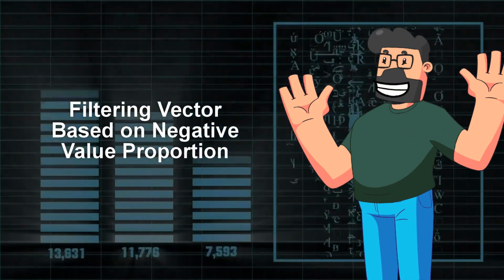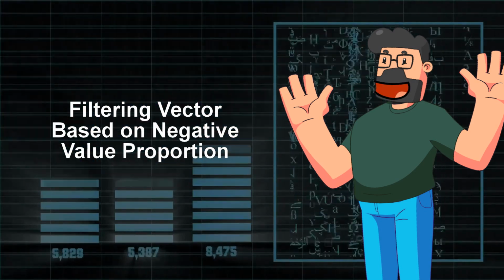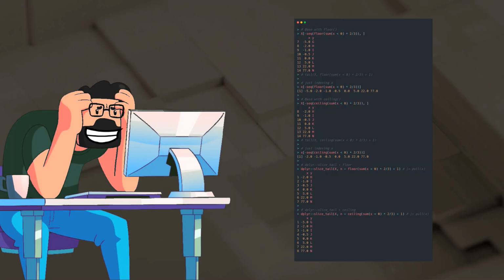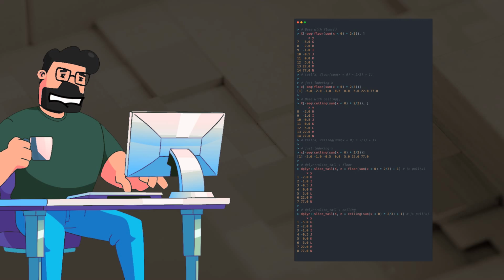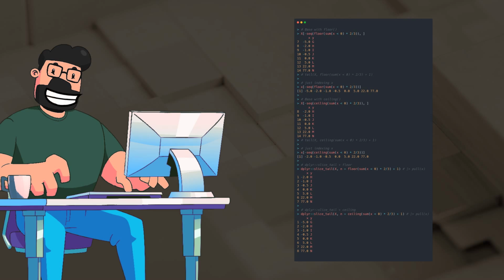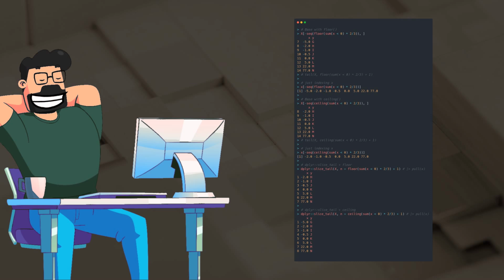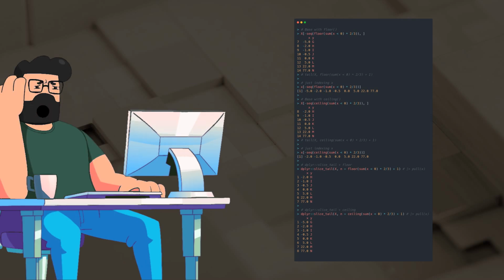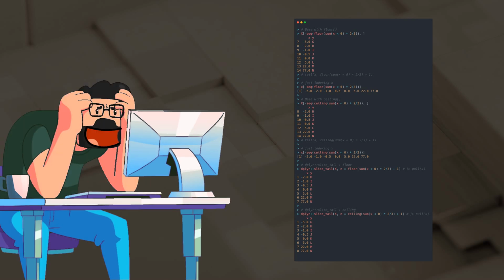Filtering Vector Based on Negative Value Proportion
Learn how to filter a vector based on the proportion of negative values it contains. Watch as we demonstrate how to effectively filter a vector by proportion of negative values.

✅ VIDEO INFO:
00:00:00 - Filtering vector with ordered negative, positive values.
00:00:17 - Utilize base R functions for filtering.
00:00:42 - Vector 'x' and data frame 'X' creation, crucial for filtering success.

This solution would not have been possible without the contributions of users: Chris Ruehlemann and Friede